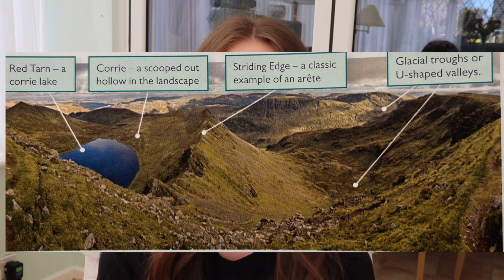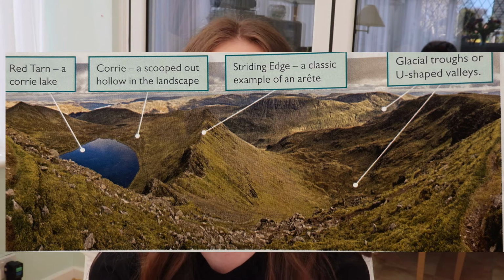GLACIAL EROSION AND LANDFORMS | Glaciated Landforms and Change #8 | Alevel Geography Revision ❄️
This is episode number EIGHT in the glaciated landscapes and change series over here on my channel. This video looks at eh different erosional landforms treated in glacial environments. We look in to corrie formation, arêtes and pyramidal peaks and how they are formed, as well as glacial troughs, hanging valleys, truncated spurs and how a crag and tail landscape is formed. Please also SHARE with someone who may find this series useful!

✨My links✨:
* Etsy shop

✨Equipment used✨:
- Canon 200D with 18-55mm lense
- Canon g7x Mark II
- Rode Microphone